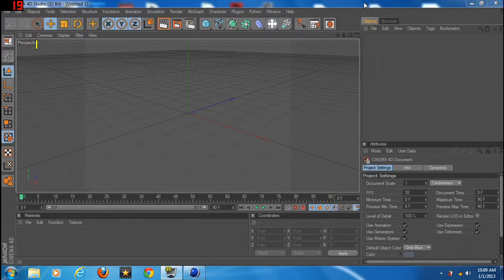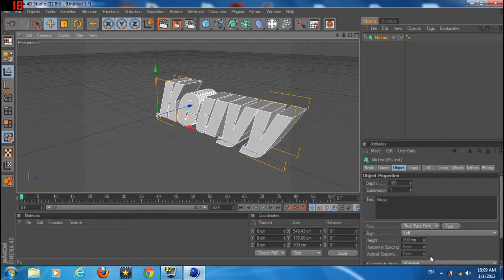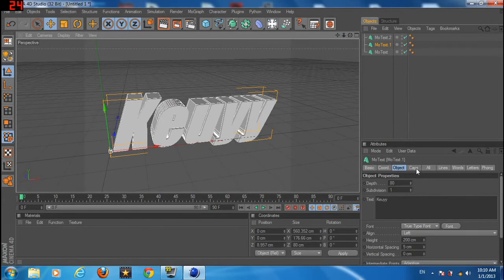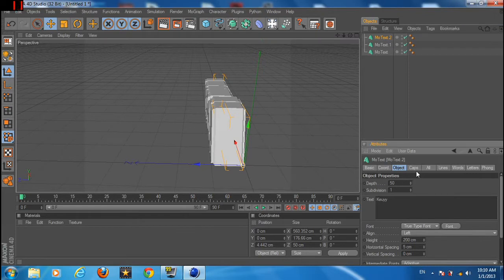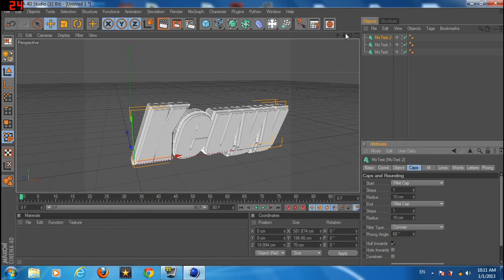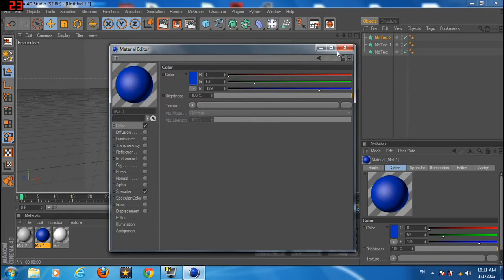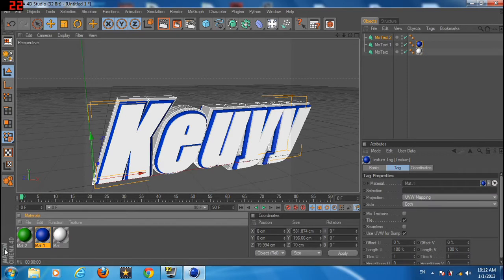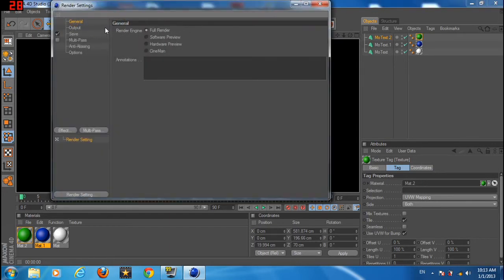How To Create a 3D Text In Cinema 4D 2013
Hey guys, this my my tutorial on how to create a 3D text in cinema 4D.